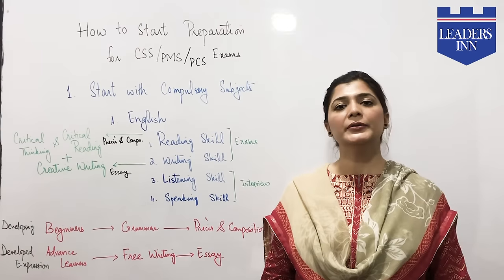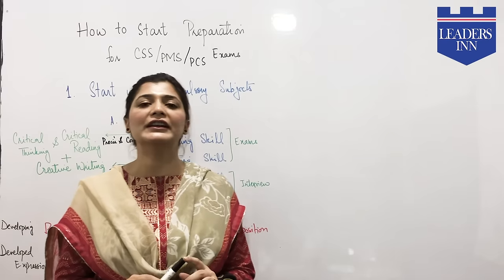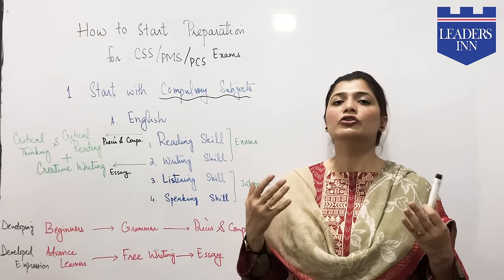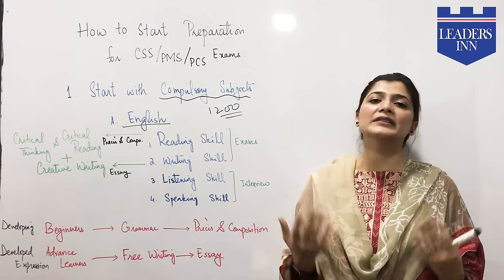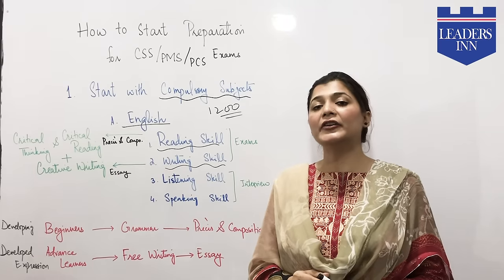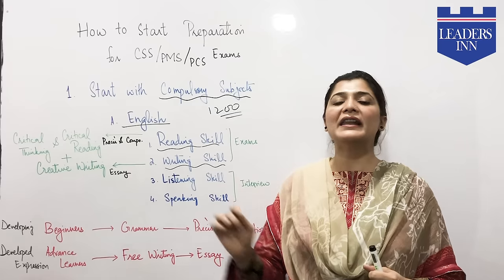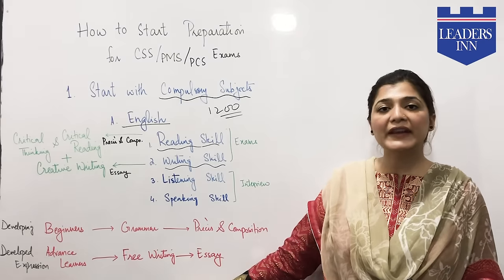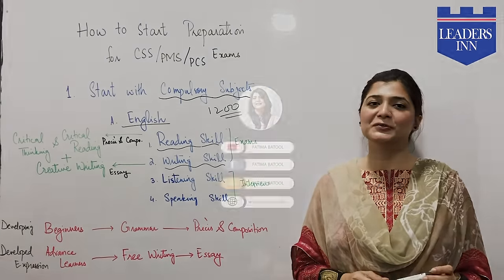How to Start Preparation for CSS| CSS Exams in Pakistan| FPSC| PPSC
How to start preparation for CSS is the question that students preparing for FPSC exams ask every day. Whether you are doing CSS preparation or preparation for any other competitive exams, there is an easy approach that you may adopt for CSS preparation in six months or more, depending on your academic background. CSS Exams in Pakistan are the most prestigious exams organised by FPSC and PPSC. Here is Ma'am Fatima Batool explaining how you may start preparation for CSS exams conducted by FPSC.
Mentor: Ms. Fatima Batool
Live Classes: Leaders Inn, Lahore